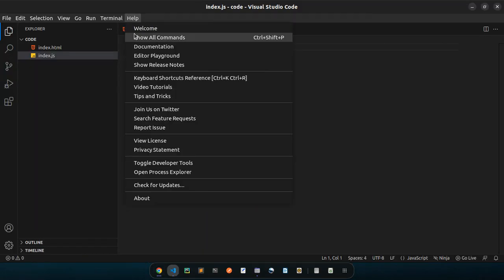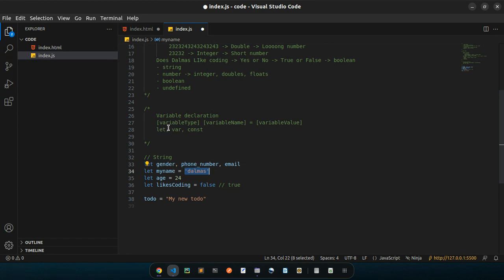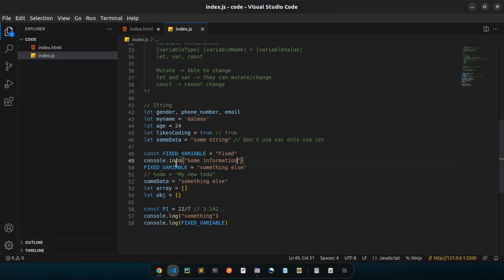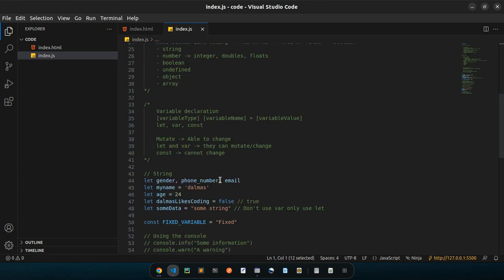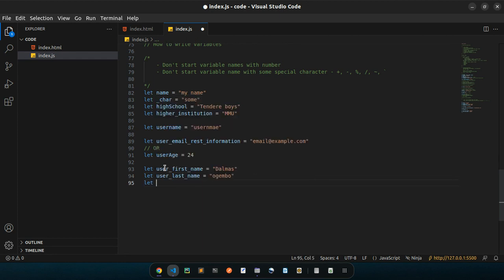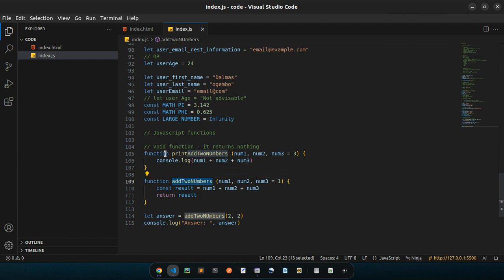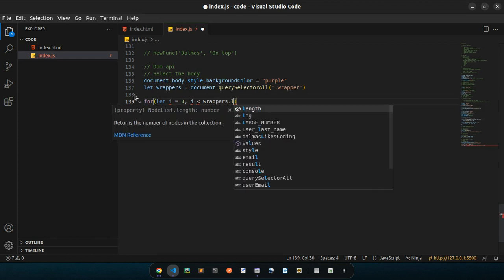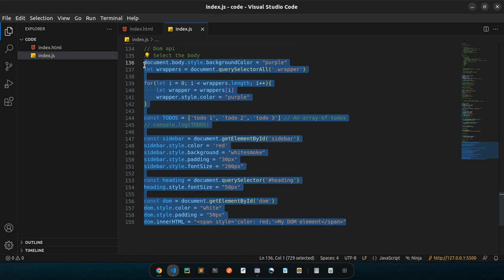Introduction to Javascript